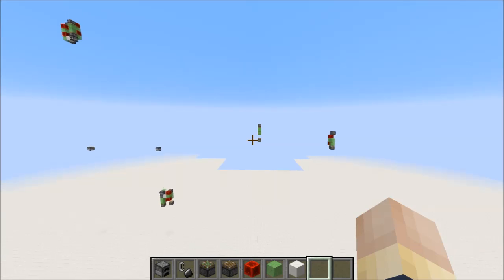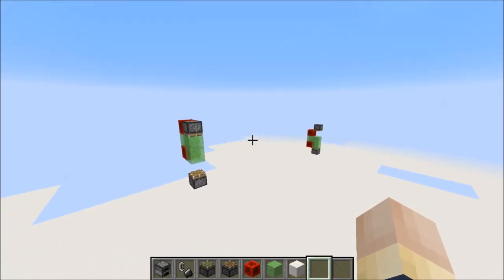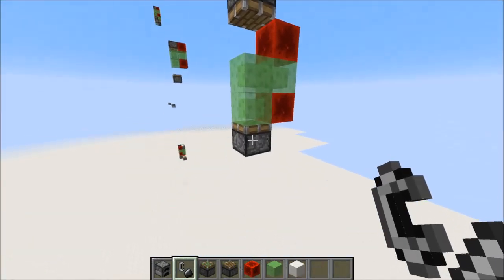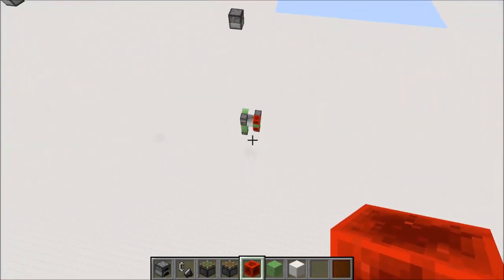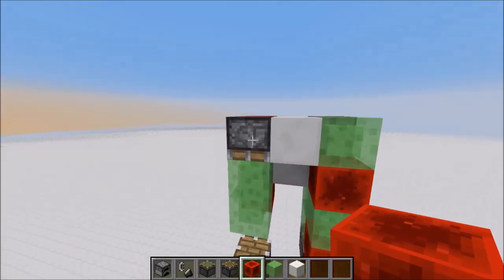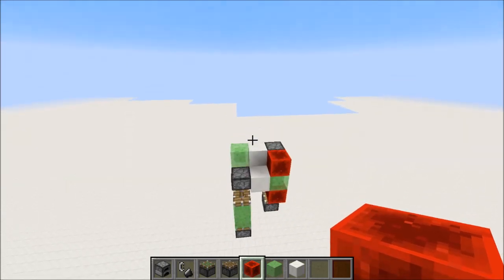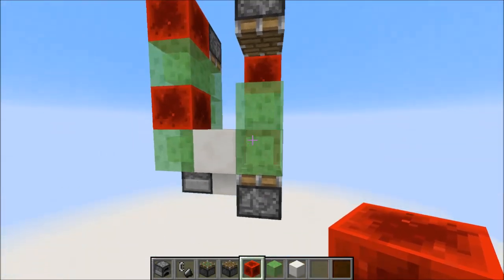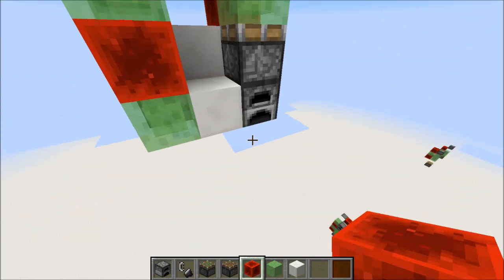Vertical Piston Engines (Flying Machines) - Minecraft 1.8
While messing around with the new minecraft 1.8 slime block mechanics, I found some bud'ed ascender and descender designs that allowed me to make some vertical up and down piston engines; or as people seem to call them: flying machines.